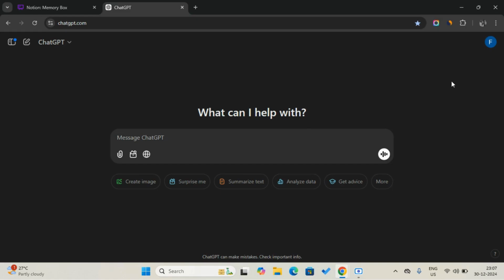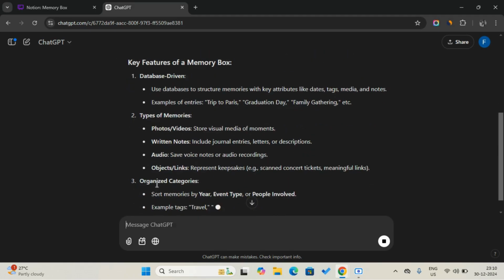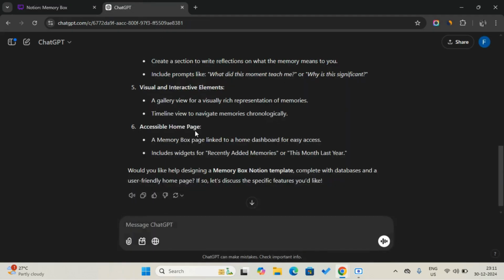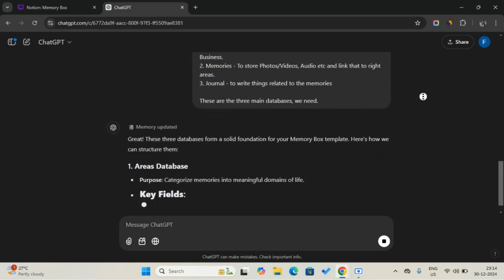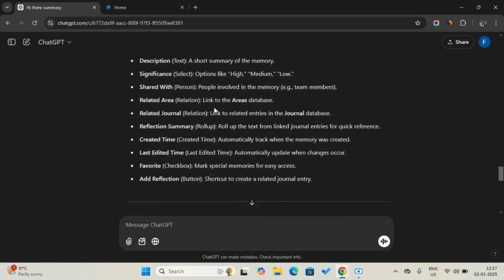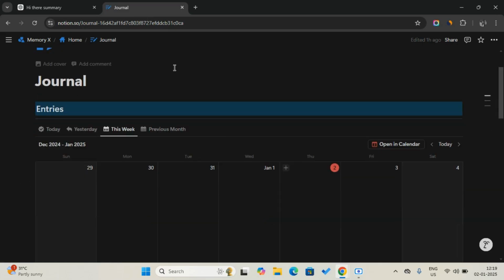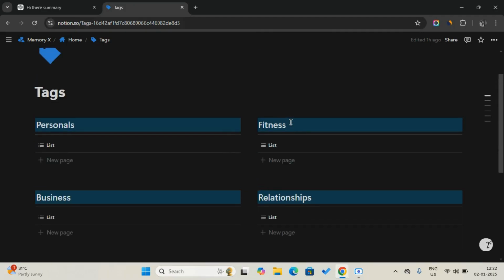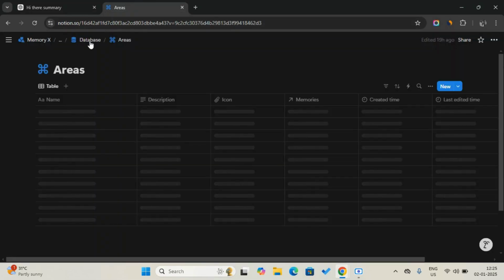I Created a Digital Memory Box in Notion with CHATGPT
Discover how to build your own Digital Memory Box in Notion with this step-by-step tutorial! Perfect for organizing photos, videos, and reflections, this Notion template is ideal for preserving memories, embracing new beginnings, and managing emotions effectively.

In this video, we’ll cover:
✅ Designing the Home Page with linked databases.
✅ Setting up Areas, Memories, and Journal databases.
✅ Using features like emotional control tools and a reflection calendar.
✅ Tips for seamless memory collecting and archiving.

Whether you’re a Notion beginner or a pro, this template is your ultimate tool for capturing and cherishing life’s milestones. Watch now and transform your Notion workspace!